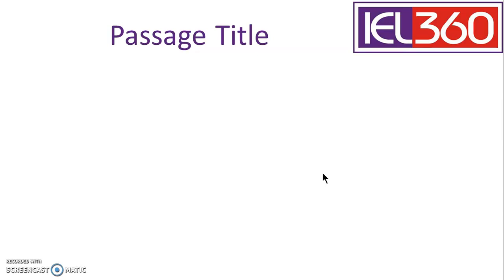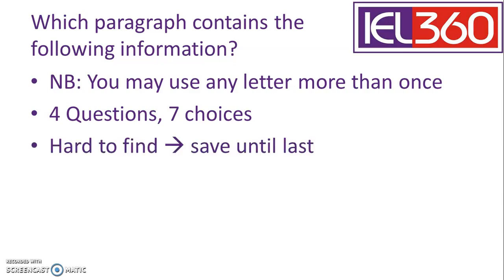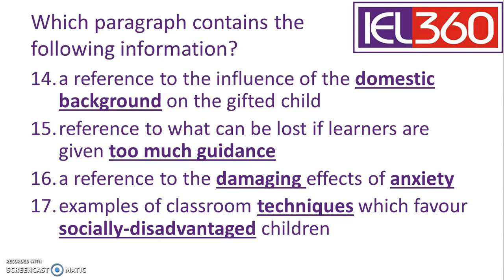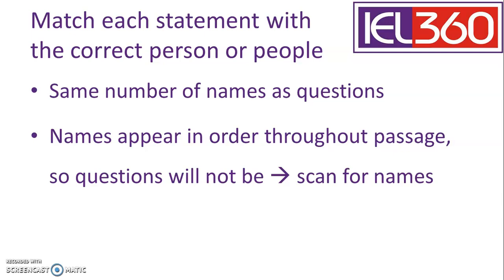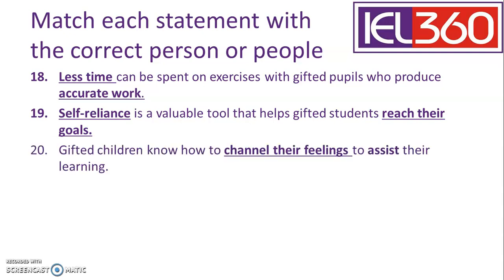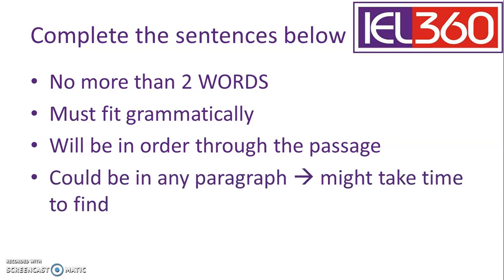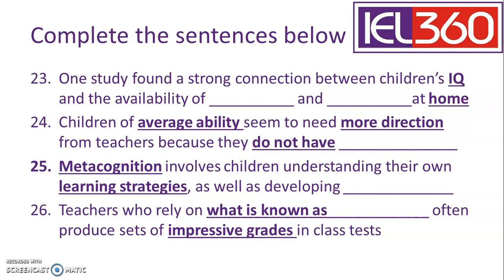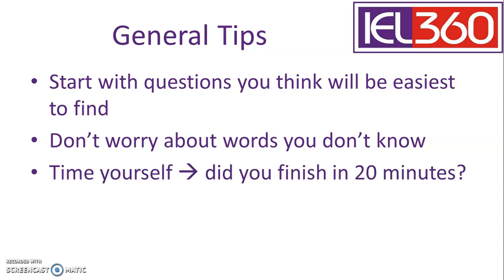Cambridge IELTS 10 Test 2 Reading Passage 2 Question Overview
A guide through the key scanning words to help you in your practice